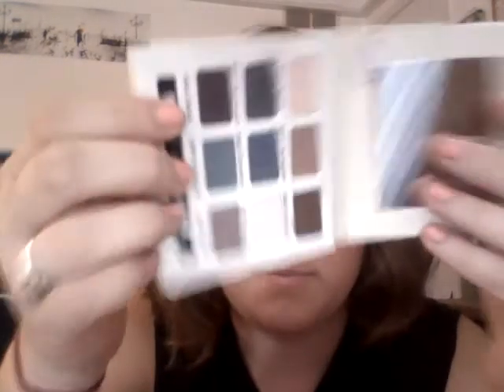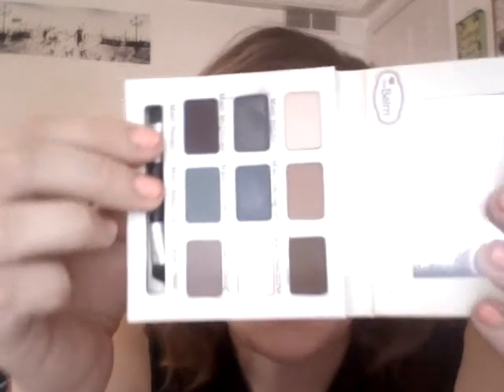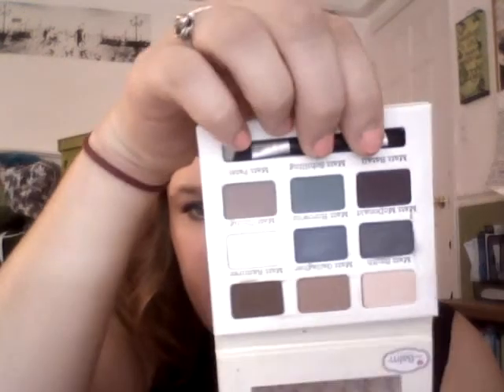Haul Me Crazy 3!